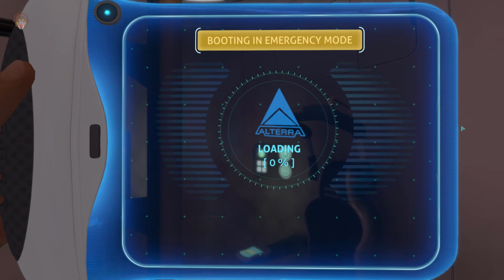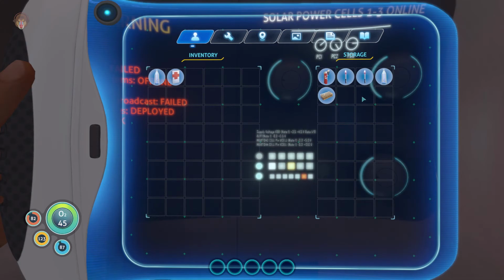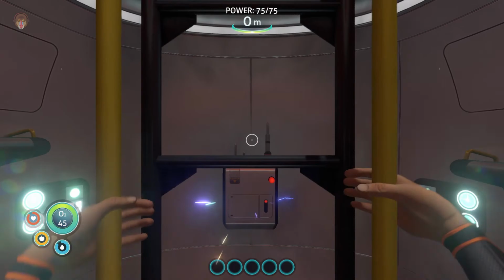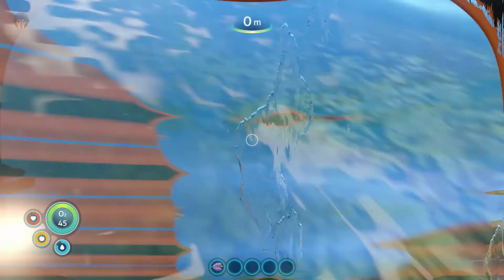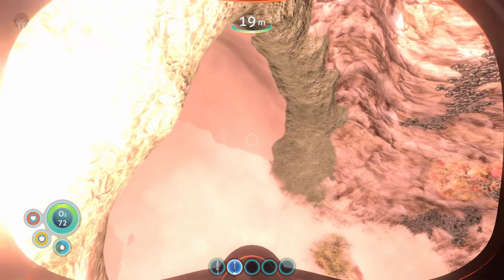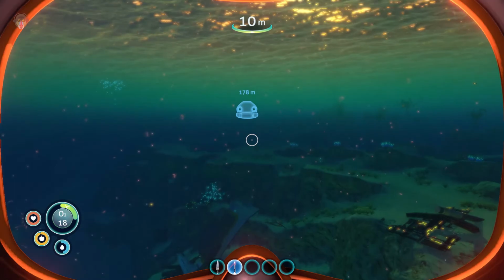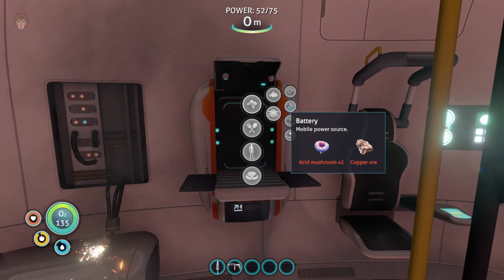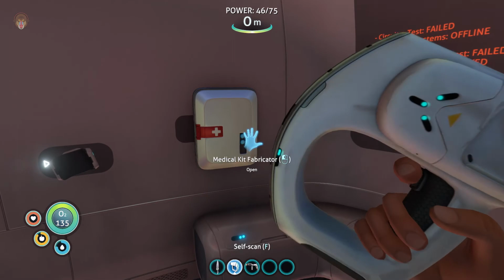FULL RELEASE AND FRESH START! | Subnautica Let's Play - Part 1 (Full Release)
Welcome back to a full release of Subnautica and a fresh start. Today on Let's play Subnautica, we start fresh with a crash and quickly arm ourselves with the needed equipment

- ♪ Outro ♪ -